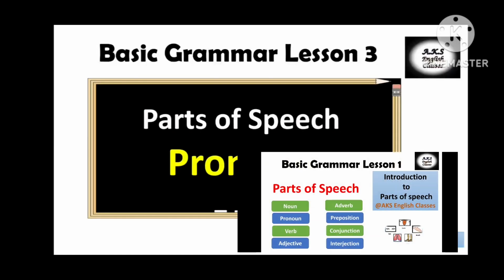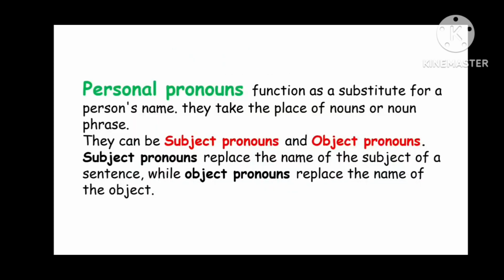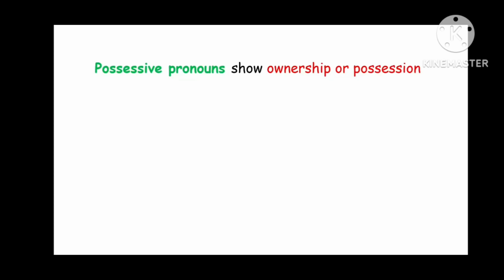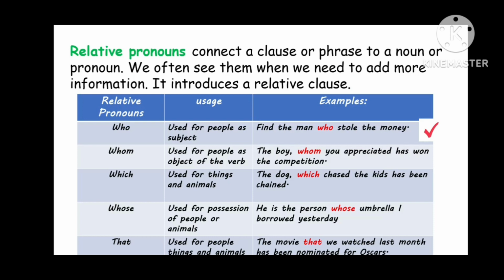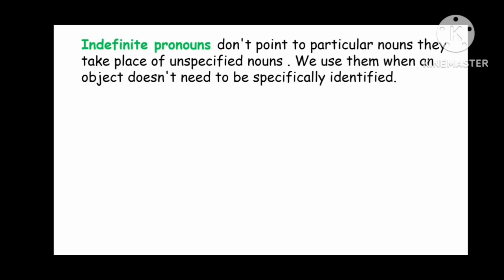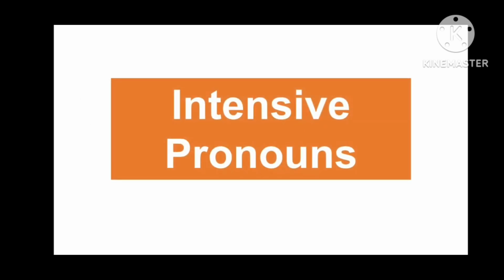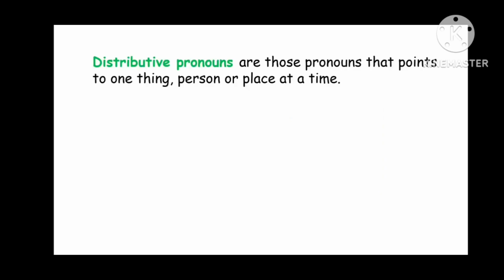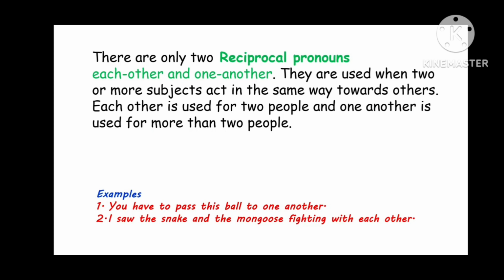Pronouns, kinds of pronouns, Parts of Speech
The video is on Pronouns, in continuation of the series on Parts of Speech. In this video all kinds of pronouns has been explained with examples @aksenglishclasses